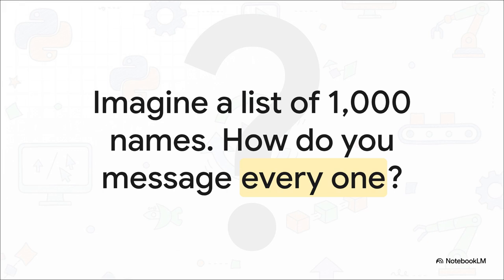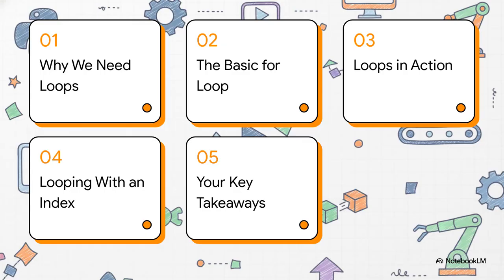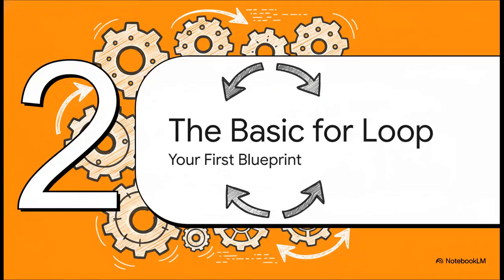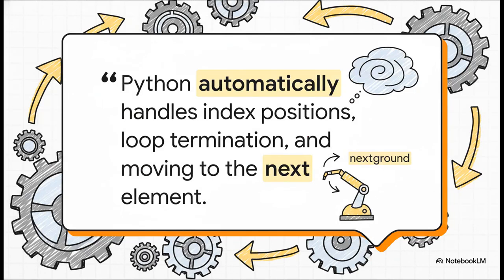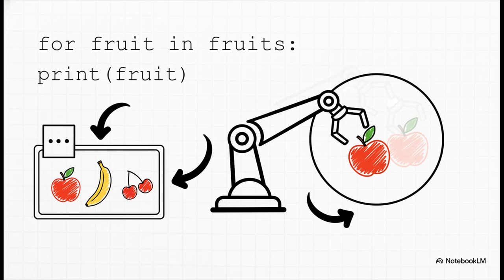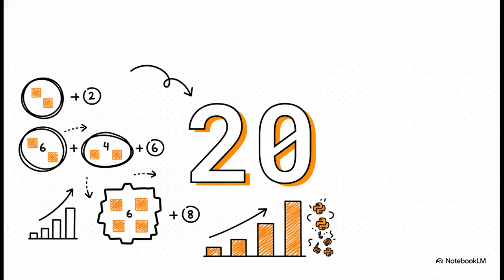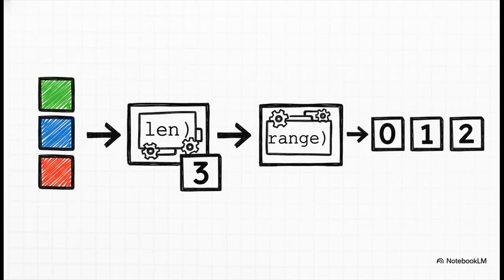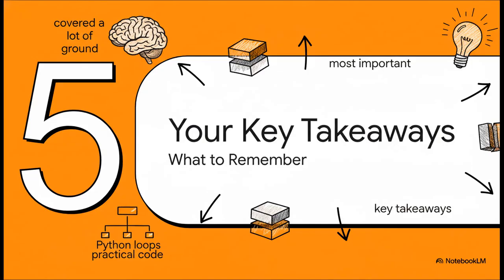Python Looping Automation Ch2.7